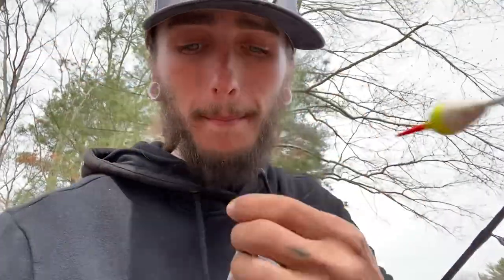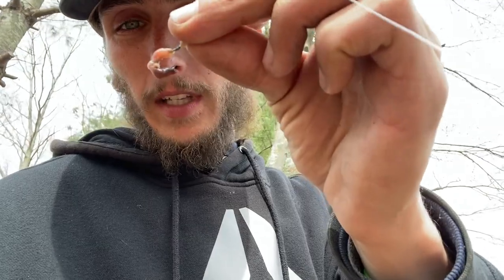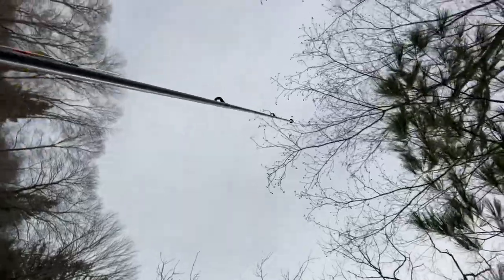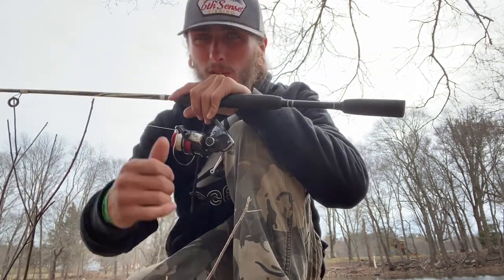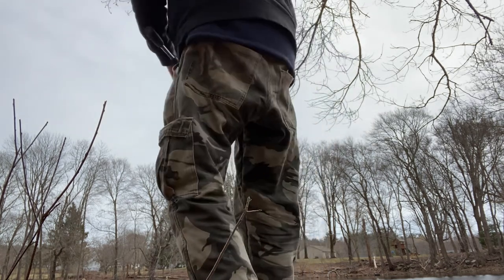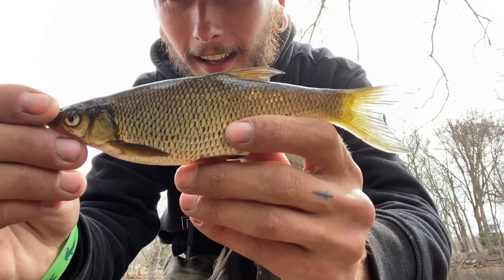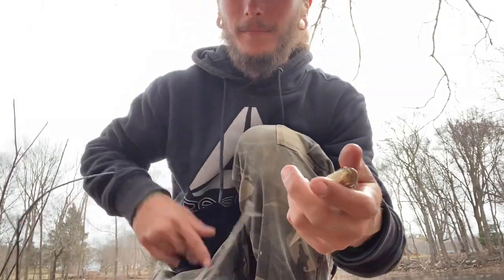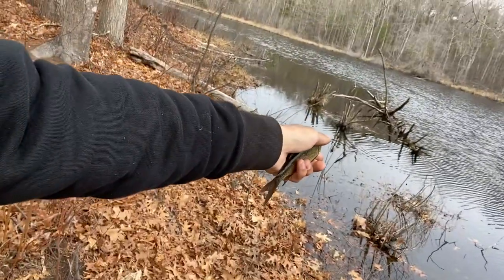NEVER Thought I’d Be Catching These (Mystery FISH 🎣)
Check out the other socials 🤟🏻

Fishbrain: jj_fishing88

Reel used: Shimano SIENNA 2500HG

Rod used: tsunami BRACER medium action 6’6”

Line used: flourosheild 8 pound teat

Bait used: micro hook and nightcrawlers